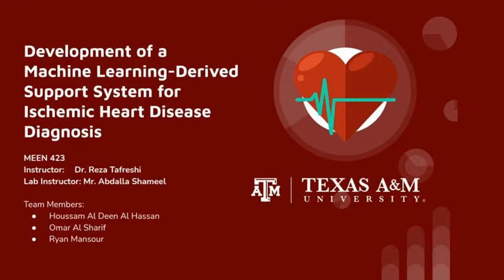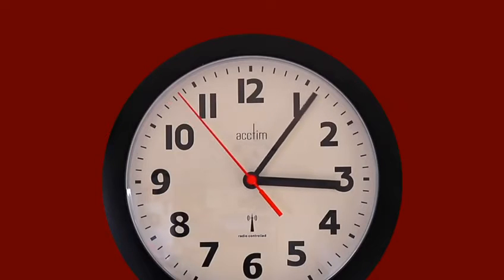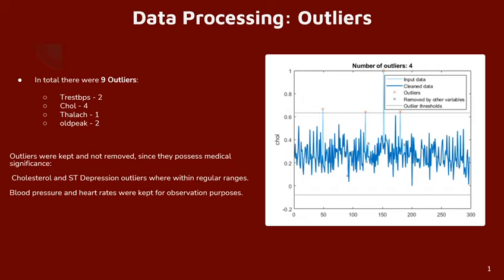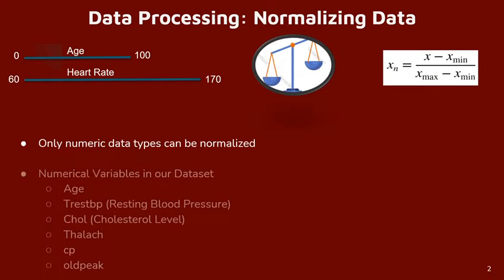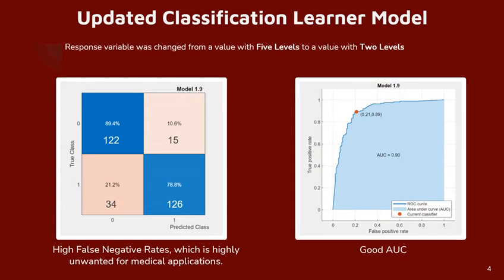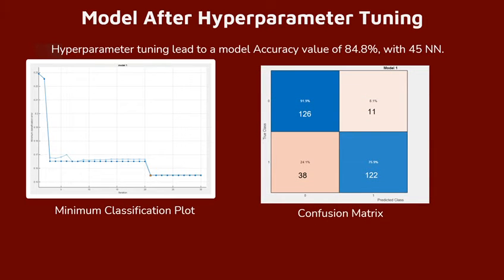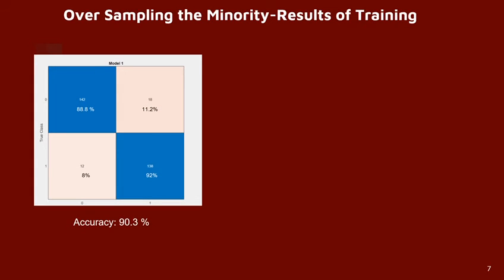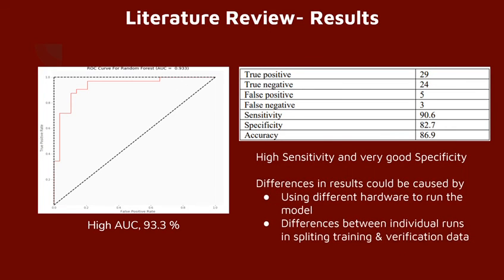MEEN 423 Final Video